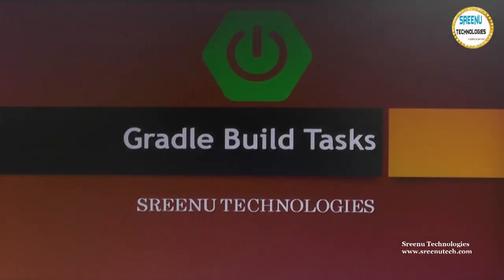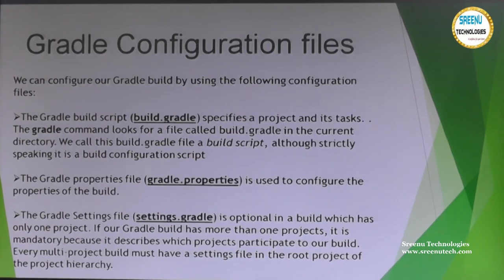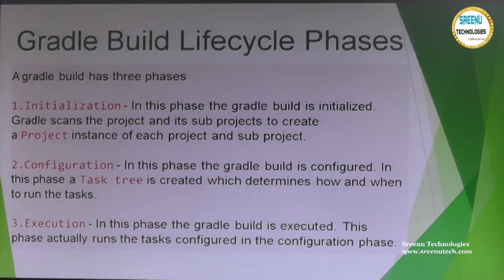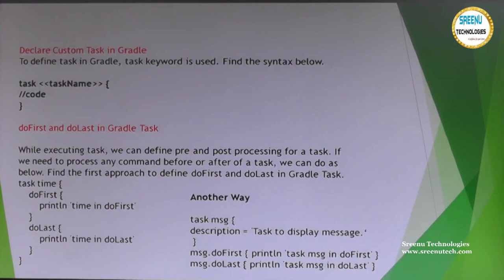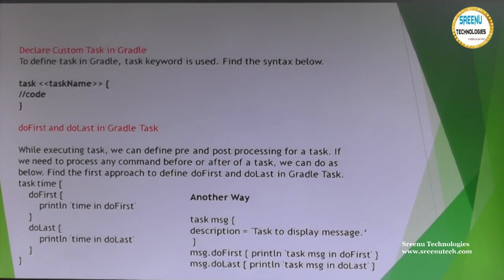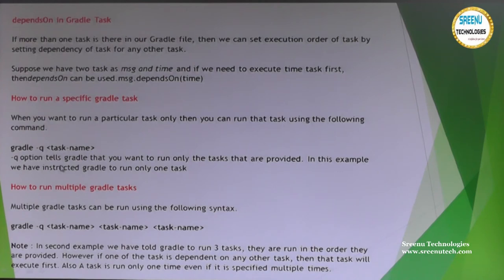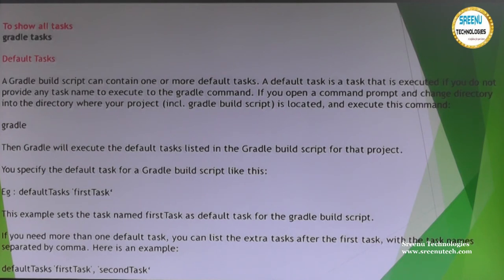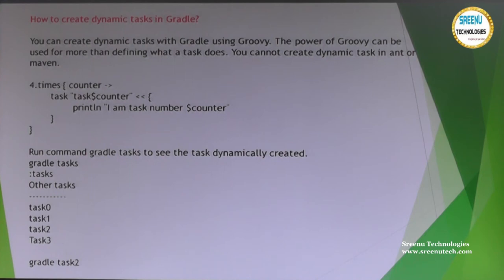Gradle Build Tasks Part-1 Tutorial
Gradle Build Tasks Tutorial...

1. JAVA REATIME PROJECT

2.  REALTIME PROJECT PROJECT ON UI TECHNOLOGIES LIKE JAVASCRIPT,ANGULAR JS,NODE JS,BOOTSTRAP,CSS3,HTML5

3.  REALTIME TOOLS :
         1. SVN
         2. GIT
         3. MAVEN
         4. LOG4J
         5. JUNIT,MOCKITO,POWERMOKCITO
         6. Jenkins
         7. JIRA
         8. Java Debugging
         9. Code Quality Tools
        10. Putty and Winscp

4. WebServices :
           1. SOAP Based WebService
           2. REST Based WebService
           3. Micro Services
          4.  WebService Security

5. Spring Framework
            1. Spring IOC
            2. Spring MVC
            3. Spring DAO,ORM
            4. Spring Batch
            5. Spring Boot

6. RPA
      1. Blue Prisam
      2. UI Path

7.  Hadoop

8. Data Sceince